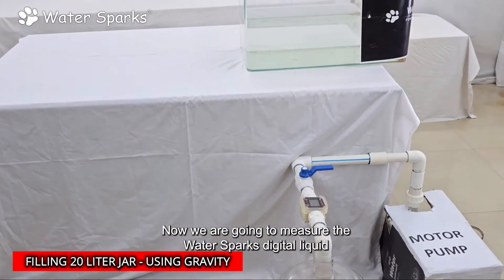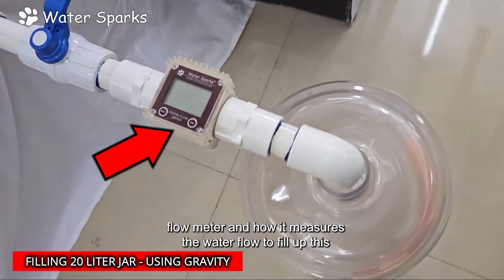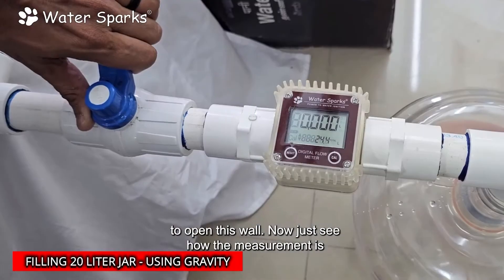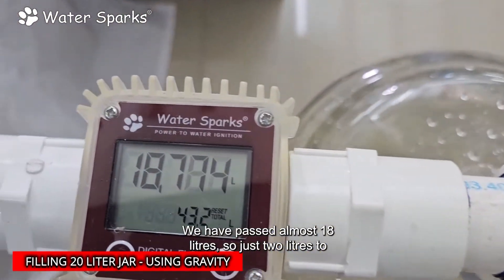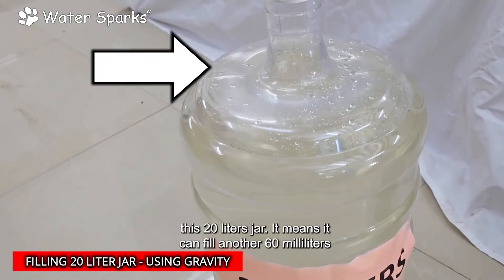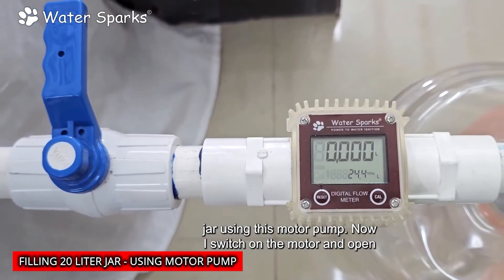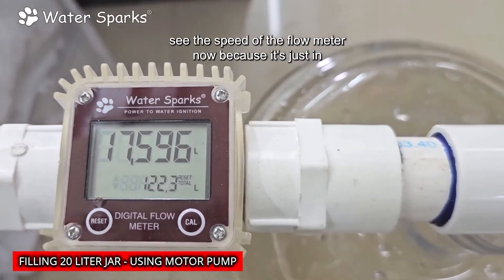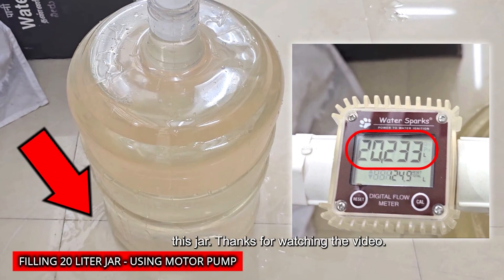Water Sparks Digital Flow Meter Experimental Accuracy Check - Gravity & Motor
Digital Liquid Flow Meter Experimental Video - Water Sparks Digital Flow Meter Experimental Accuracy Check - Gravity & Motor.

Water Sparks Digital Water Flow meter, flow meter shows the current water flow and also the overall flow of liquid. it is a High-Quality flow meter Water Sparks Digital Liquid Flow Meter is so amazing product for measuring water, oil, or any liquids.

It Accurately measures your water or any liquid and is designed with LCD Display.

LCD Crystal clear display makes life very easier to find the flow rate of the liquid and the totalizer helps to calculate the liquid flow every hour, every day, every week, every month, etc as per your desired requirement.

* Length - 10cms X Width - 8 cms X Height - 6 cms
* Inlet size: 1 inch – Male end. Outlet size: 1 inch – Male end
* Flow Rate: 10 to 120 LPM (liters per minute).

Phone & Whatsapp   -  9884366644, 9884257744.